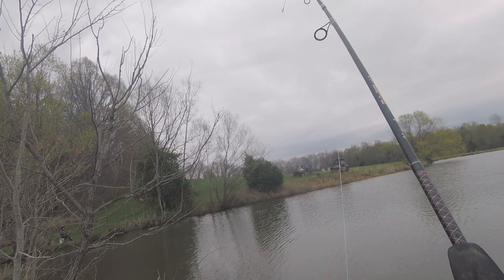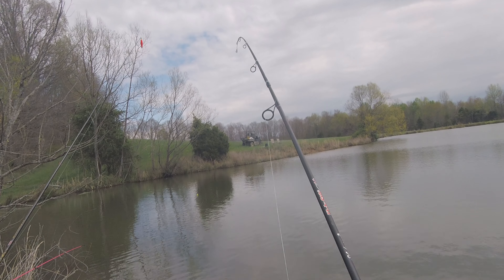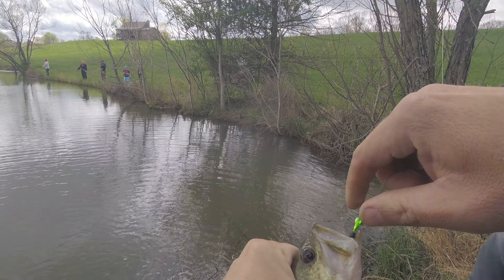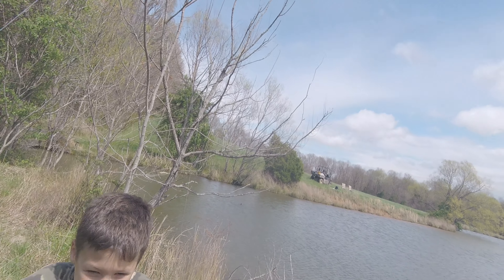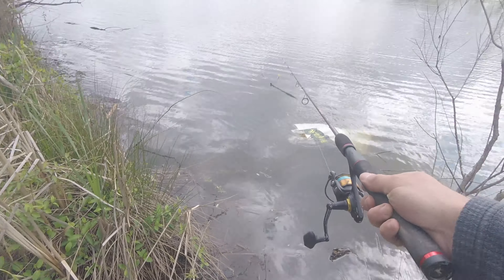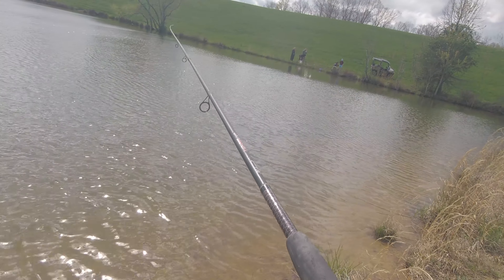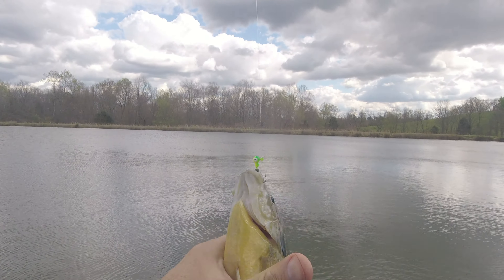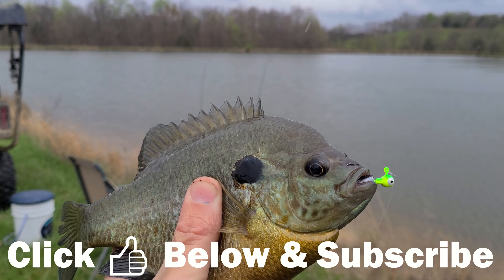These HUGE panfish loved this bait! | How to catch Bluegill.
1/16 Chartreuse Jig Heads
1" Berkley Gulp! Alive! Minnow

Join me on an exciting fishing adventure at my friend's picturesque farm pond, right before we gear up for a baseball tournament! In this video, I'll show you a simple yet effective technique to reel in some feisty bluegill using nothing but small 1/16 inch jig heads paired with 1" Berkley Gulp! Alive! Minnows.

Get ready to witness the serene beauty of the countryside as we cast our lines into the tranquil waters of the farm pond. As the sun glistens on the surface and the birds chirp in the background, it's the perfect setting for an unforgettable fishing experience.

I'll demonstrate step-by-step how to rig up your gear for maximum success, from selecting the right jig head to hooking the lifelike Berkley Gulp! Alive! Minnows. You'll learn the subtle art of presenting your bait to entice those bluegill lurking beneath the surface, eager to take the bait.

But it's not just about fishing! Whether you're a seasoned angler or just starting out, this video has something for everyone.

So, grab your fishing rod, pack your gear, and join me for a memorable day of farm pond fishing and baseball fun!